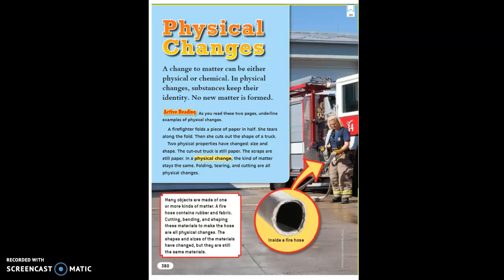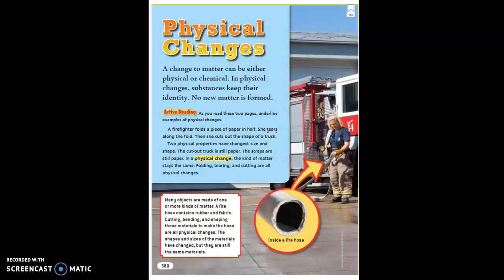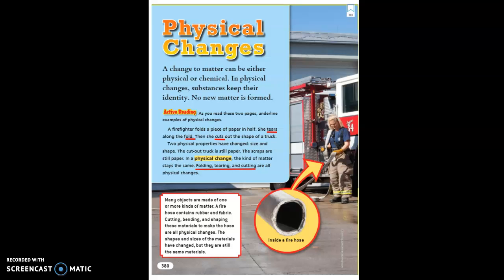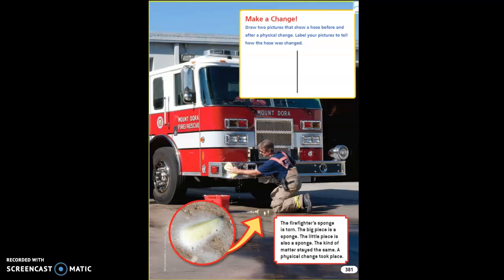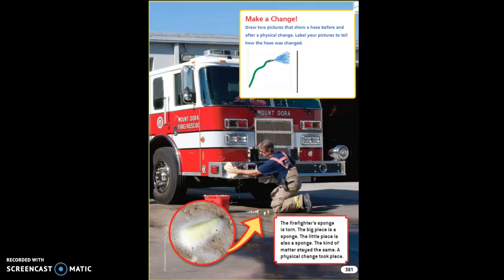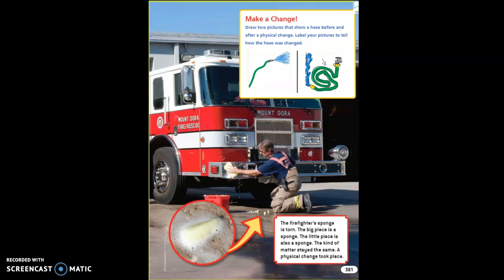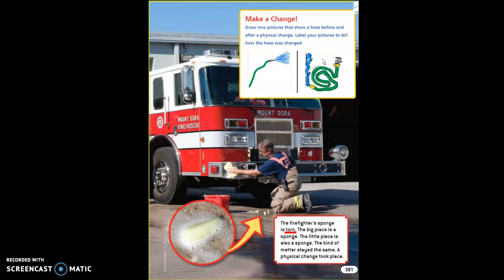Week 4 Day 2 Science Pg. 380 and 381